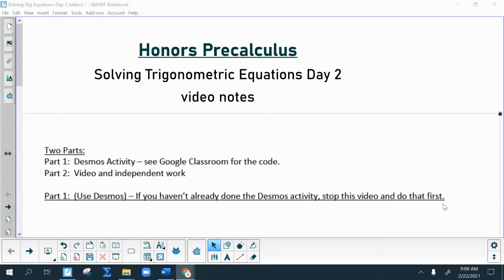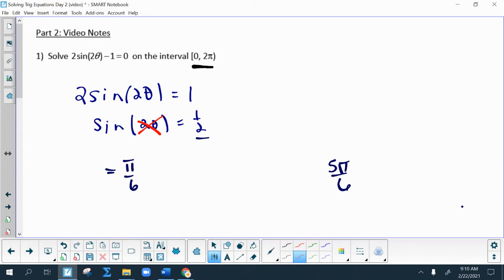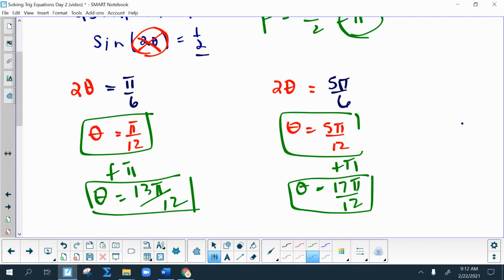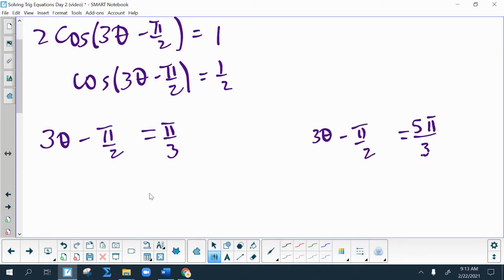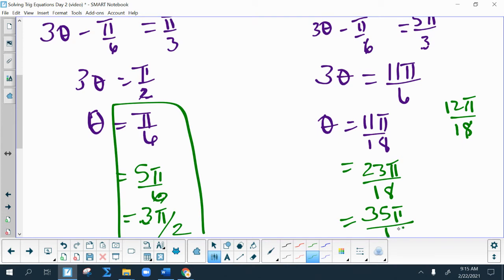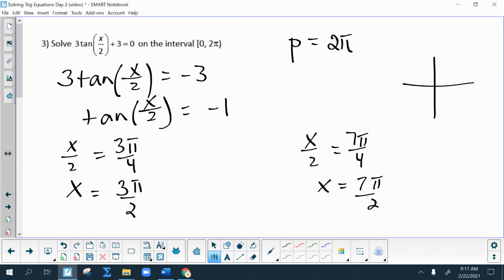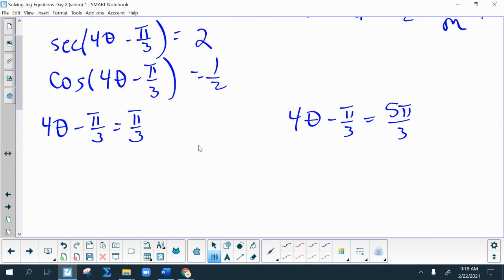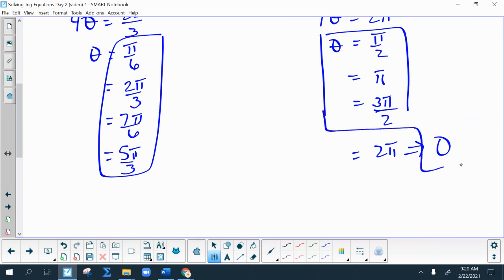HPC Solving Trig Equations Day 2